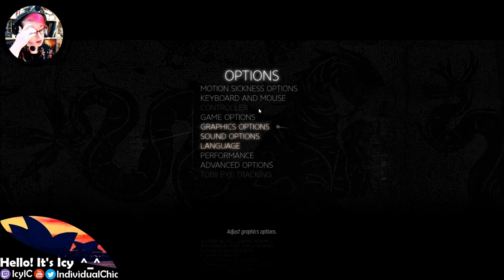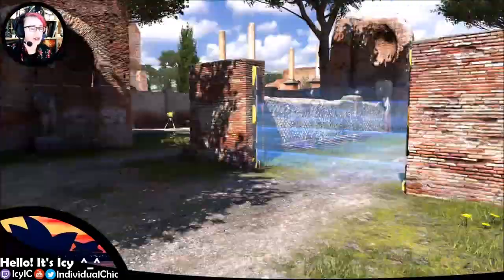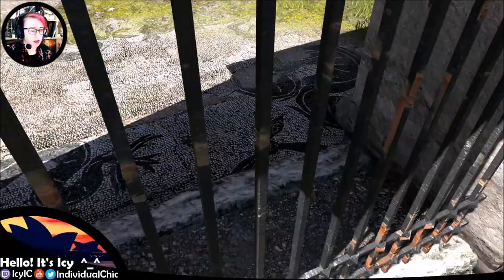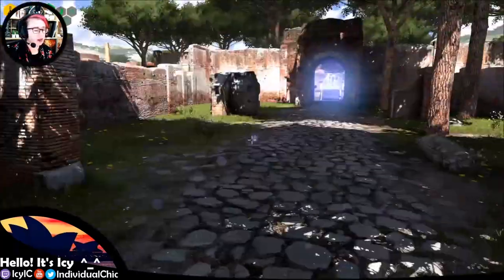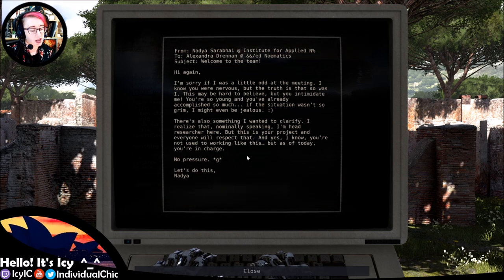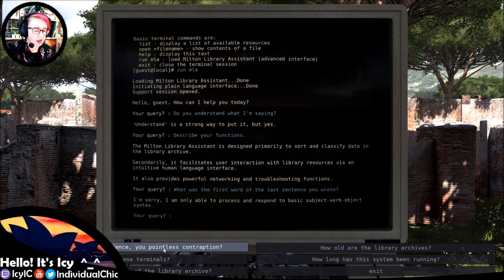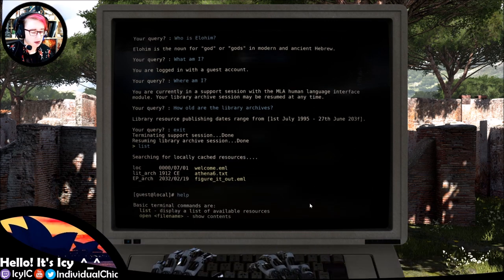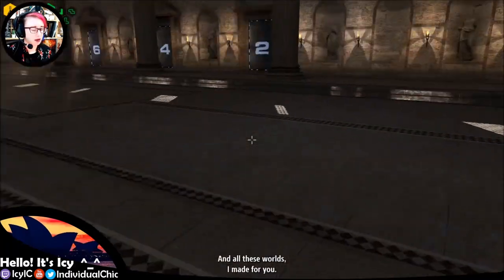The Talos Principle | Let's Play 1 | Icy Plays 20200106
THE TALOS PRINCIPLE

FIND ME
❄ Where: Sydney, Australia
❄ What: I play and stream Elder Scrolls Online plus other games and I occasionally do tech reviews and how tos ^_^